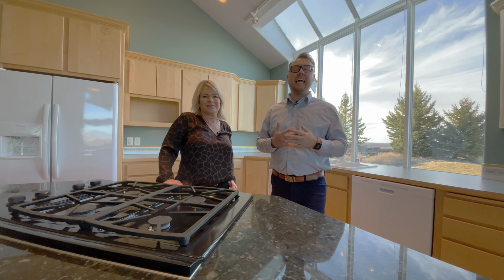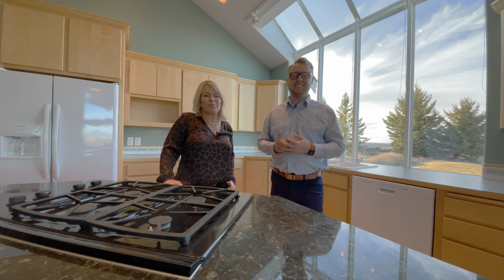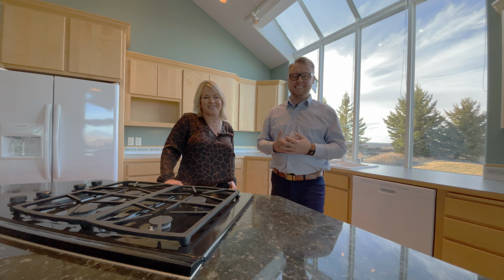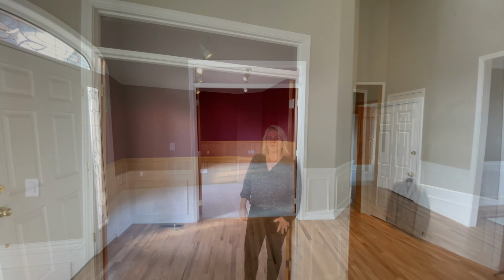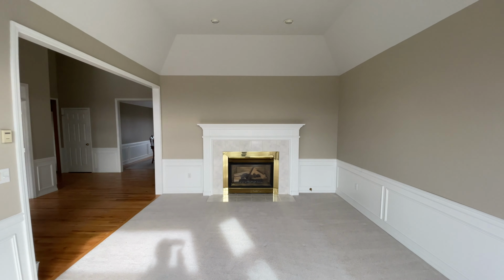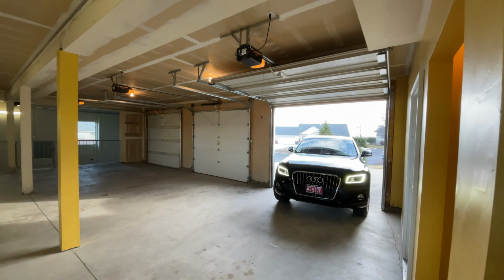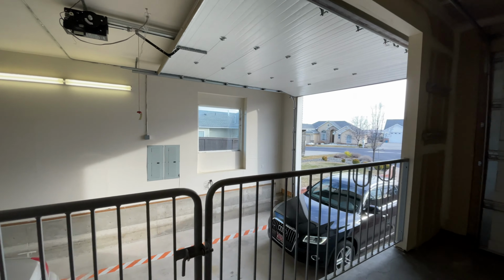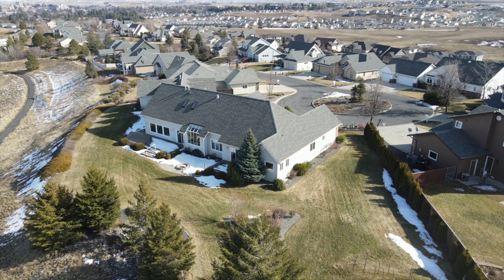1810 NW Nicole Ct. Pullman, WA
This spectacular, custom built home is located on a double lot with sweeping views of the Palouse and WSU. The expansive layout features exquisite details throughout and is crafted to perfection. As you enter the grand foyer you will notice the tall ceilings and gleaming hardwood floors that guide you through the spacious, formal living room and large, private home office. The well-appointed, kitchen is beautifully designed with a vast granite island and well-planned series of custom cabinets including a wet bar. This is your "dream kitchen" and features double ovens, gas cooktop, lots of counter space and amazing windows that flood the room with light.The open concept kitchen and family rooms are idea for enjoying the panoramic views and feature easy access to the outdoor deck and huge yard and walking path.The master suite features access to the private back yard and water feature. The spa like bathroom and walk in closet make this a secluded retreat. The upper level could be a fabulous bonus room or bedroom, it features a private bath and gas fireplace. You will finally have enough garage space with 3 large bays plus an oversized bay for your RV, boat or both!This home is situated in a culdsac and is ideal for entertaining and enjoying the desirable Emerald Pointe neighborhood.To see this amazing home, call today or visit the virtual tour. MLS# 252065